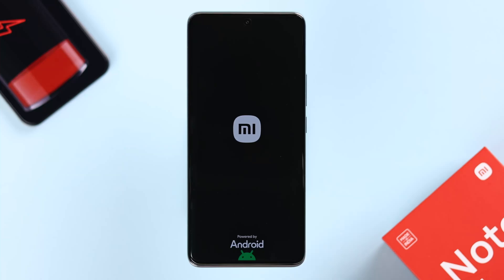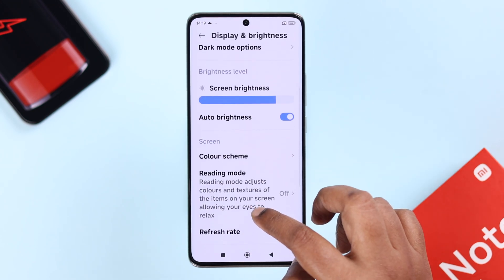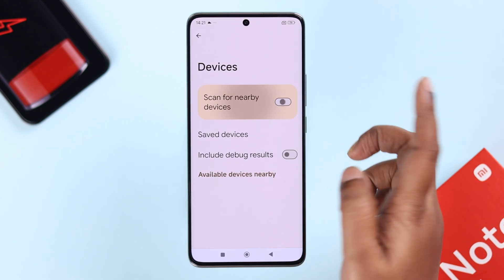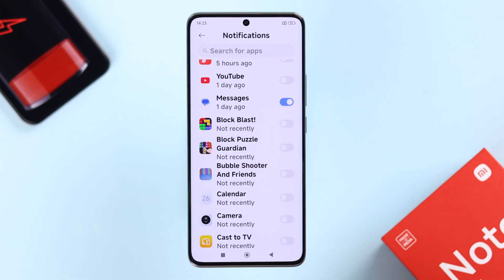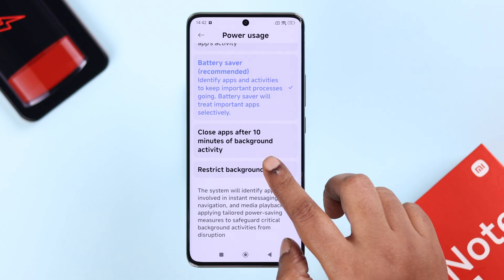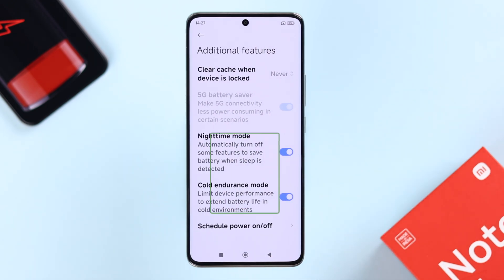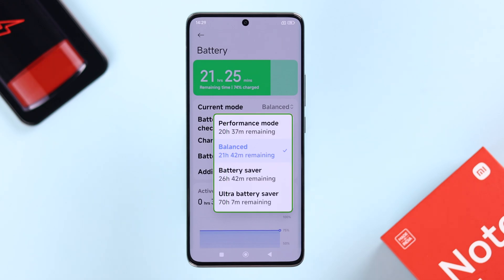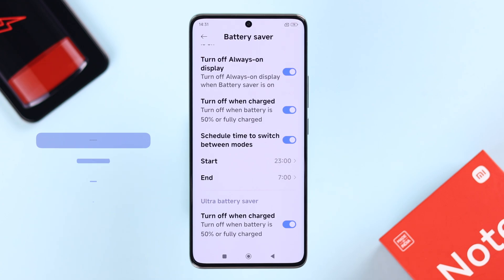Fix Battery Drain Issue on Redmi Note 14 Pro! [Boost Up Battery Life]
Tired of your Redmi Note 14 Pro 5G battery draining before the day ends, especially after the latest Xiaomi HyperOS update? Looking for the best settings and hidden tricks to significantly boost the battery life of your Redmi Note 14 Phones to stop rapid battery drain issues? We have your back

The Fix369 Team will walk you through 5 simple yet effective solutions to resolve fast battery draining issues for your Xiaomi Redmi Note 14 Pro. Whether you're a heavy user or just want your phone to last longer on a single charge, these tips will help you maximize the battery power of your Redmi Note 14 Pro.

0:00 Intro: Xiaomi Redmi Note 14 Battery draining too fast?
0:16 Solution 1: Display and Brightness Settings
1:06 Solution 2: Device Scanning Options
1:45 Solution 3: App settings
2:52 solution 4: Battery Settings
3:49 Solution 5: Battery Saver Mode